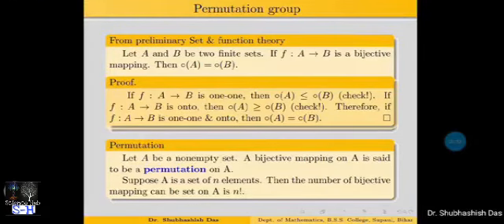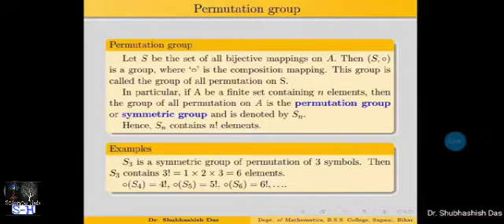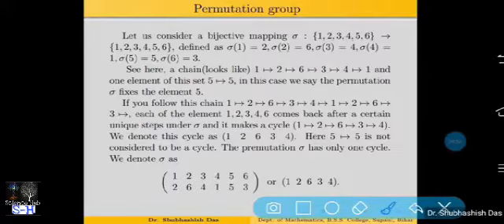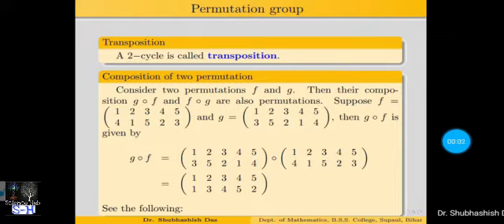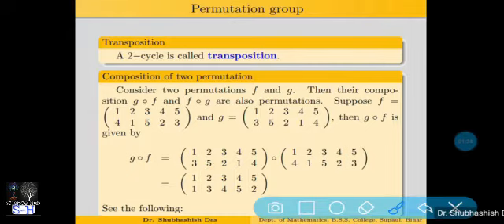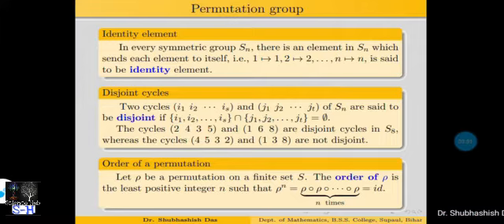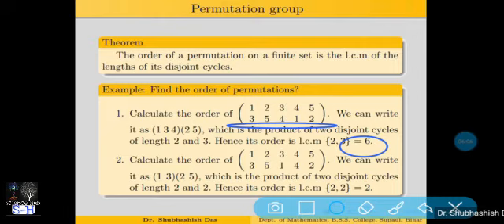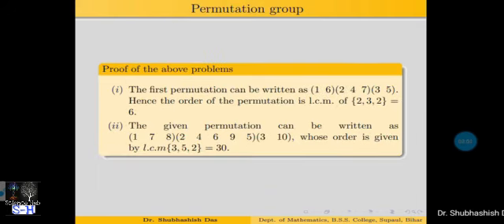Permutation group | Symmetric group | Basic Concept I Order of Element of the Group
This video will help to understand about :
1. Permutations
2.permutation group
3.degree of permutations
Permutation group is also called symmetric group.

This video is useful for students of BSc/MSc Mathematics students. Also for students preparing IIT-JAM, GATE, CSIR-NET and other exams.